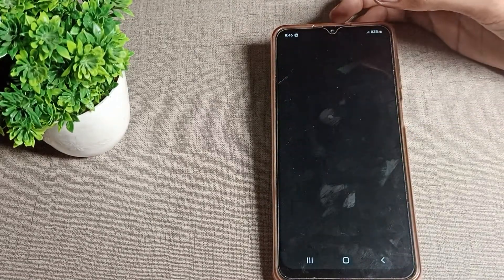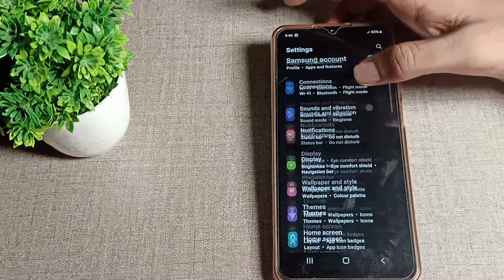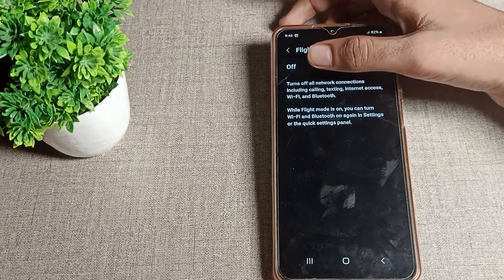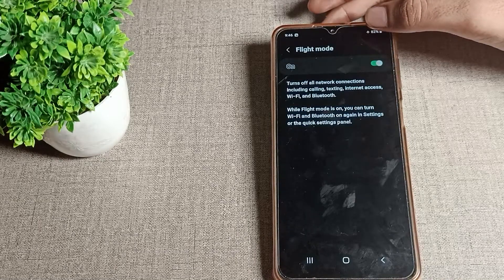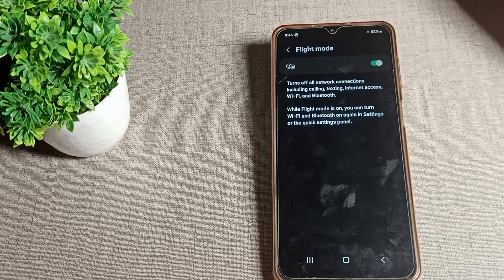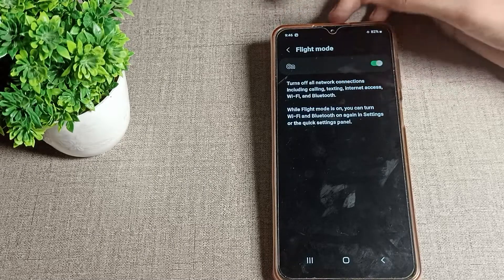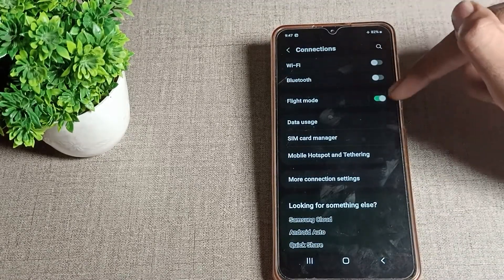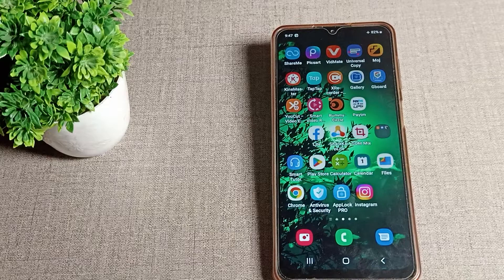Flight Mode setting Samsung galaxy M13 phone, how to enable flight mode